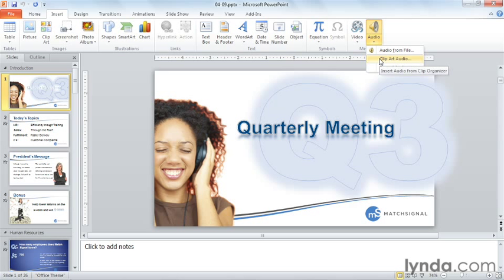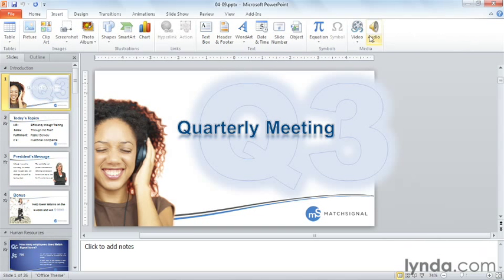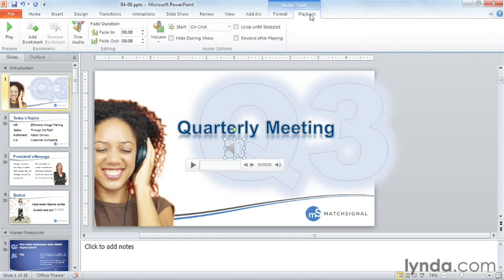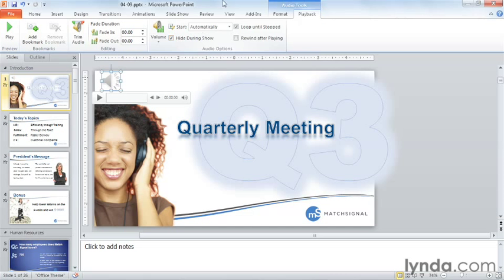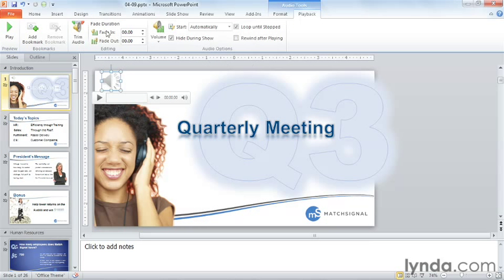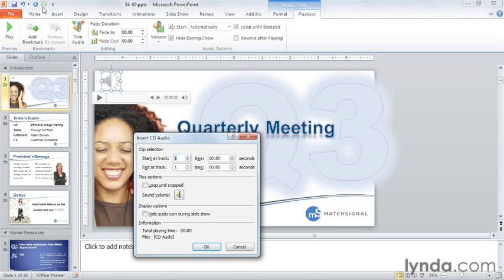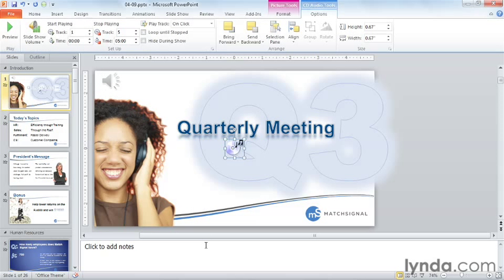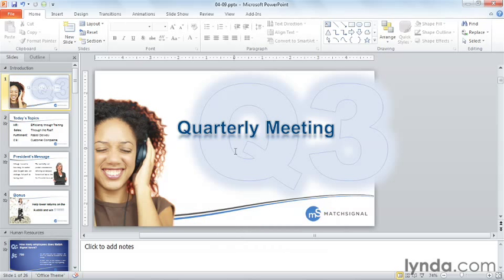86648 04 09 SC11 music